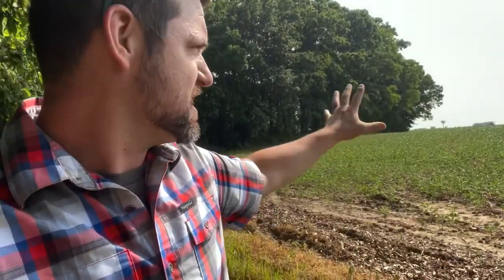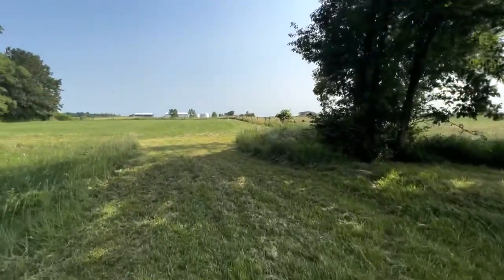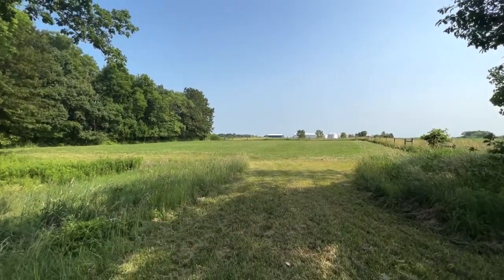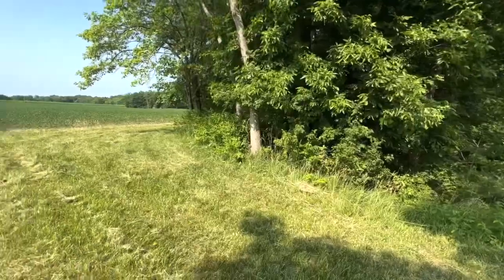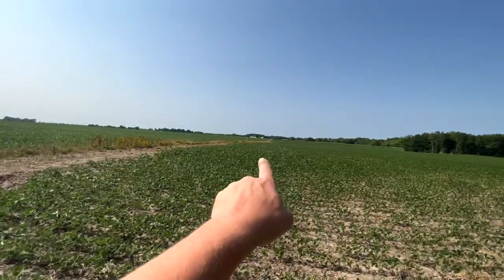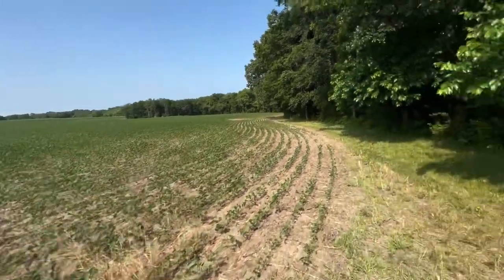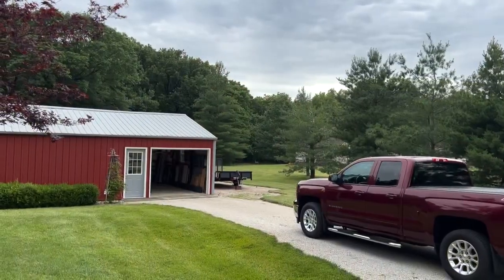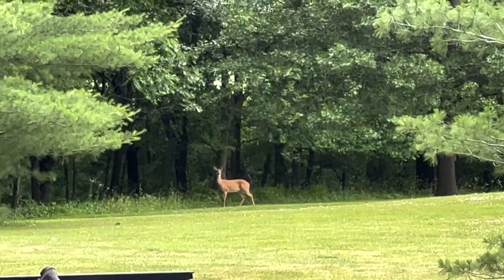Home for sale with acreage! Lerna Road, Mattoon, IL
e to your dream property! This remarkable tri-level 3-bedroom home offers an expansive living space of 2,150 square feet, nestled on a sprawling 10-acre lot. Prepare to be captivated by the meticulous care and maintenance that has been poured into this residence – it truly stands out among its peers. Upon arrival, you'll notice two outbuildings, both boasting sturdy concrete floors. These versatile structures provide ample storage space for your tools, equipment, or even serve as a workshop for your creative projects. The convenience continues with a recently installed concrete driveway, ensuring smooth access to your haven. The roof, HVAC system, and tankless water heater were all upgraded in 2022, guaranteeing modern comforts and peace of mind for years to come. In 2021, the front porch and gutters were also thoughtfully renovated, adding to the home's overall appeal and functionality. What truly sets this property apart is the incredible potential it offers. Immerse yourself in the boundless opportunities that come with owning 10 acres of land. The creek that flows through the properties holds water year-round! Explore the meticulously maintained hiking and ATV trails, perfect for adventurous spirits seeking outdoor excitement. Nature enthusiasts will find solace in the peaceful surroundings, providing endless opportunities for wildlife observation or even deer hunting. Green thumbs will rejoice at the chance to create their own private oasis, with ample space for gardening and cultivating the landscape. The 10-acre expanse is intelligently divided, featuring a generous 2-acre yard for outdoor activities and relaxation. Additionally, 6.5 acres of pristine woods offer a serene retreat, while 1 acre is designated for cultivation, ideal for growing crops or creating a flourishing farm-to-table experience. The remaining 0.5 acres is adorned with vibrant clover and hay, further enhancing the natural beauty of the property. Nature lovers will appreciate the presence of valuable walnut and oak trees, adding both aesthetic charm and potential financial benefits. Imagine the possibilities of owning a property that not only provides a comfortable and well-maintained home but also invites you to explore the wonders of nature right in your backyard. Don't miss out on this extraordinary opportunity to own a tri-level 3-bedroom home on 10 acres of captivating land. Whether you envision a tranquil retreat, an adventurous playground, or a thriving homestead, this property is ready to turn your dreams into reality.